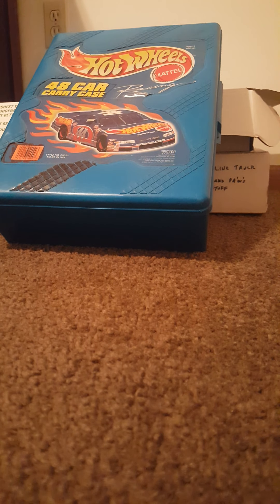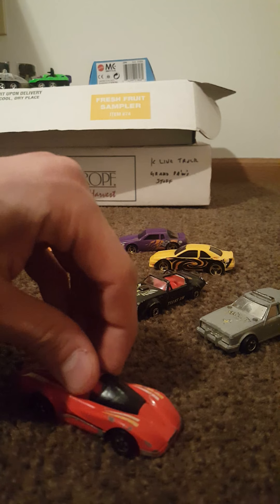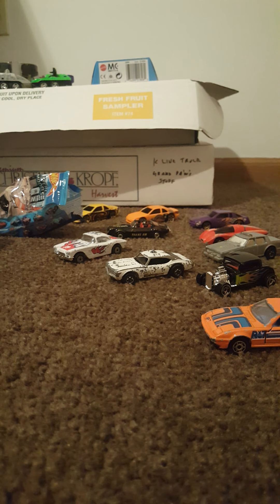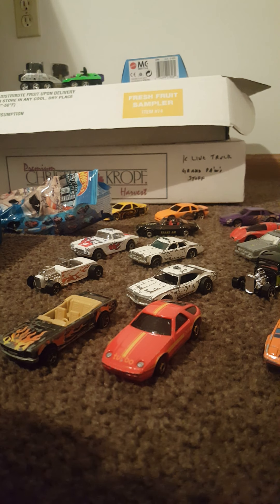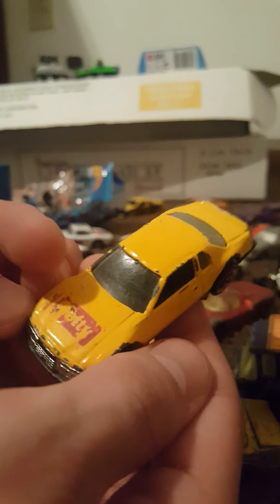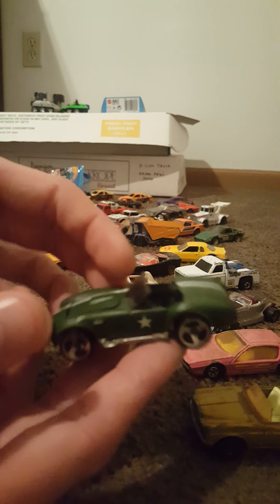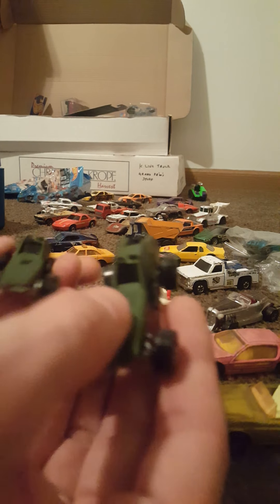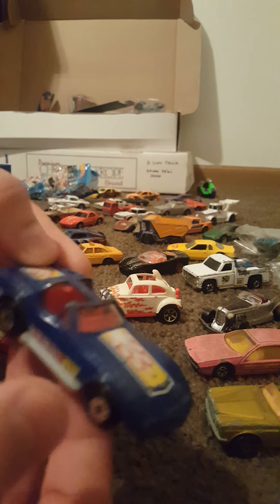vintage hot wheels and lesney matchbox cars ! part 1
sorry for a minute and a half being cut off at the end I'm gonna post that here soon also 😊 let me know any info on these old cars id love to know thanks everyone 😀